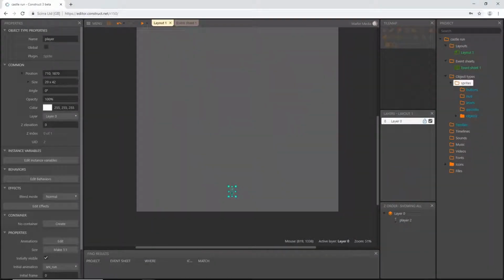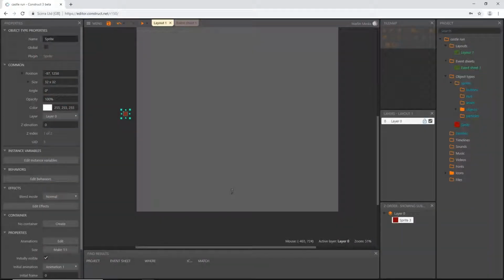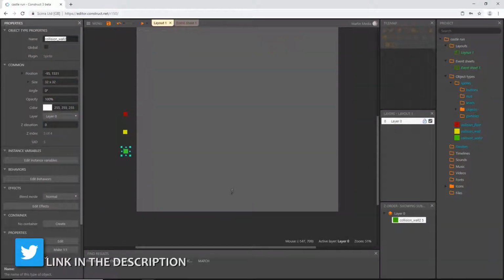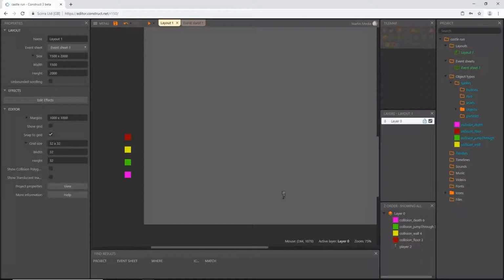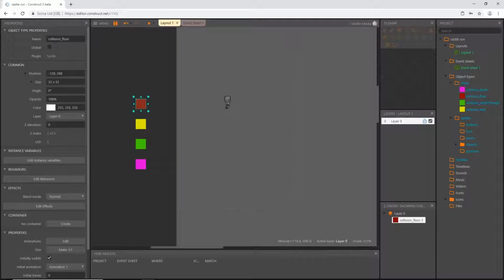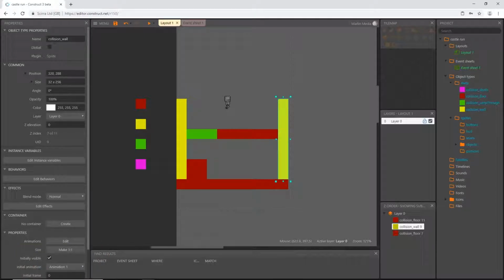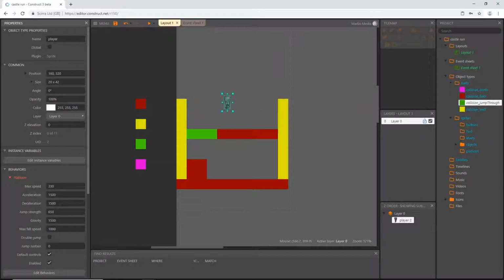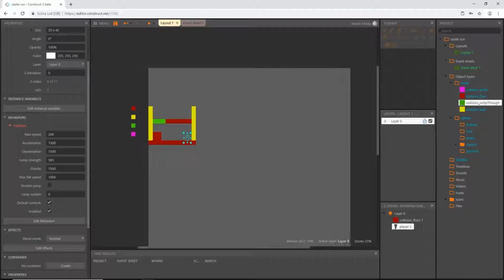Construct 3 Tutorial #3 - CASTLE RUN - Collisions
In this video we get the collisions created and set up so we can start play testing the game.